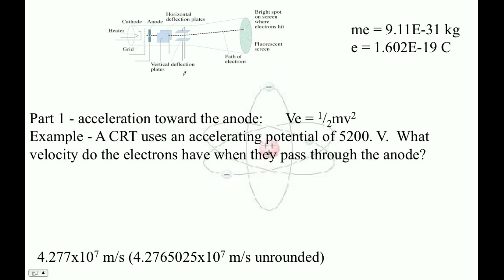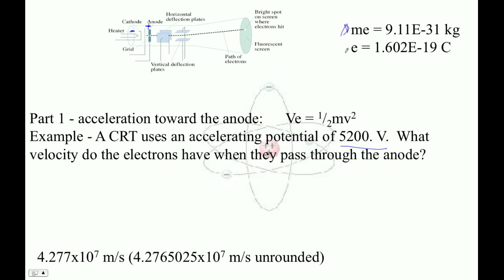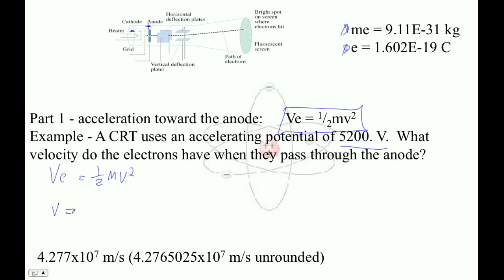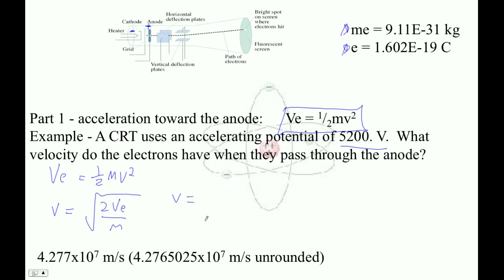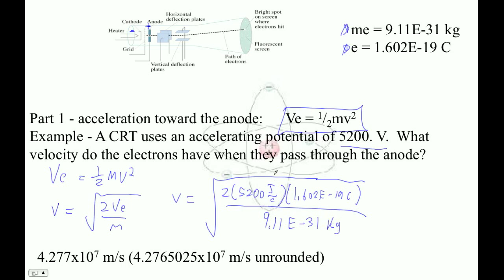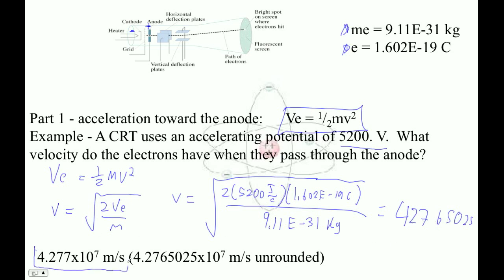HTPIB16N CRT Intro Part 1